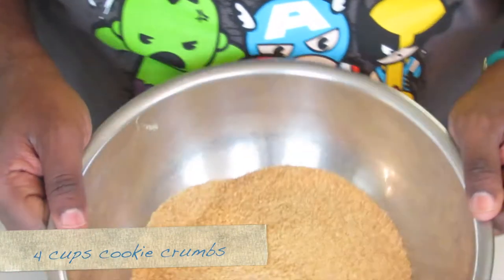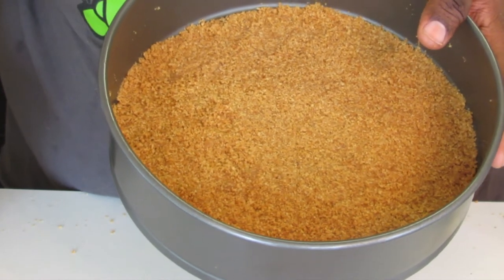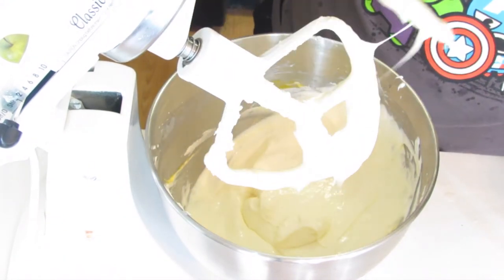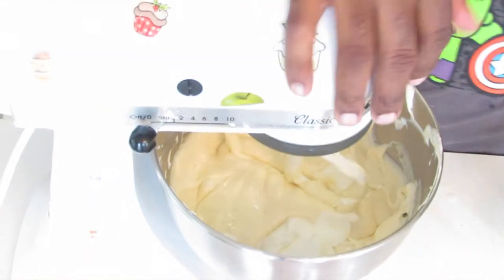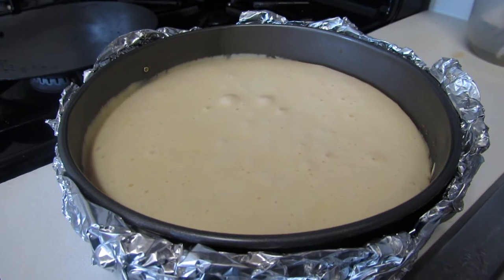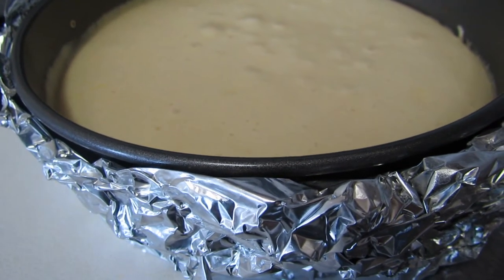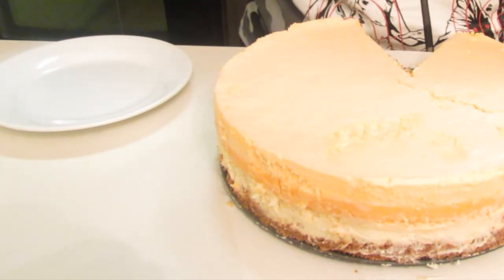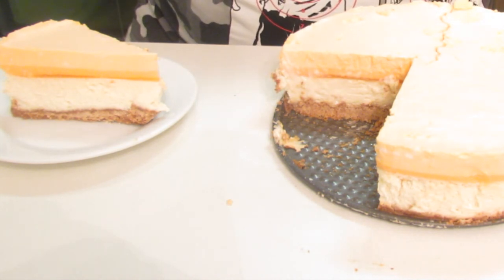Orange Creamsicle Cheesecake - recipe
I demonstrate how to make Orange Creamsicle Cheesecake.  Making cheesecake has never been this easy.

Although this cake is time consuming the end results are fabulous.  This video is very detailed so it's pretty lengthy but I do hope this video help all of you learn how to make a cheesecake.